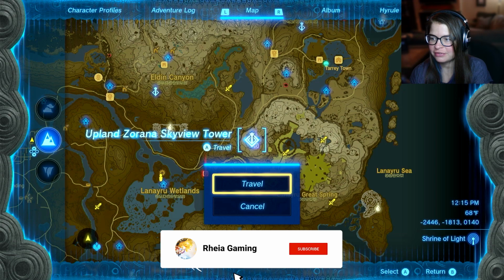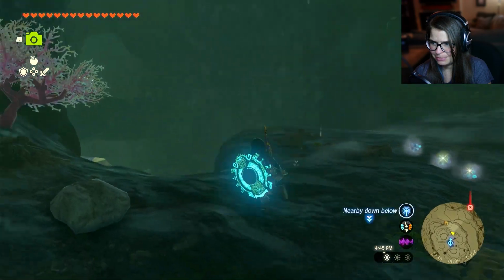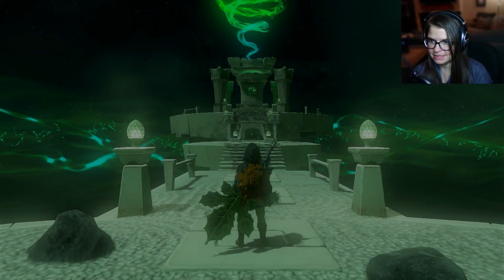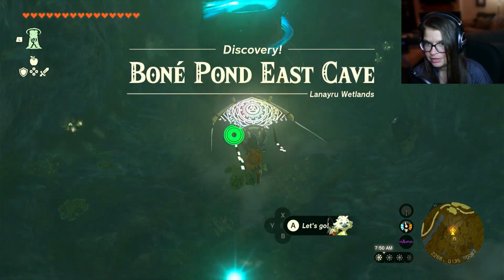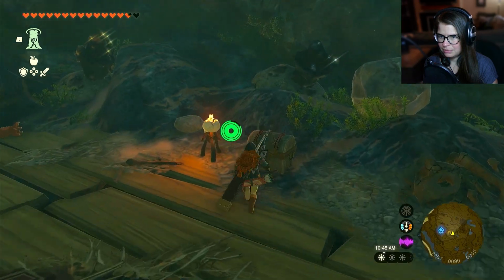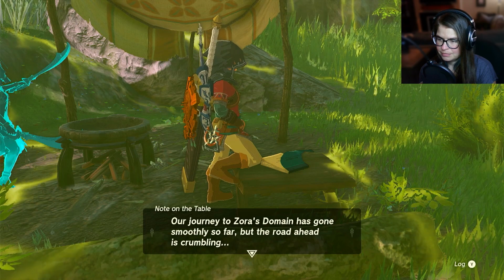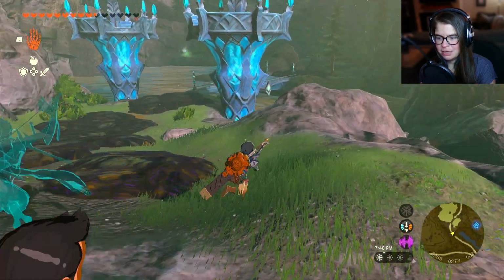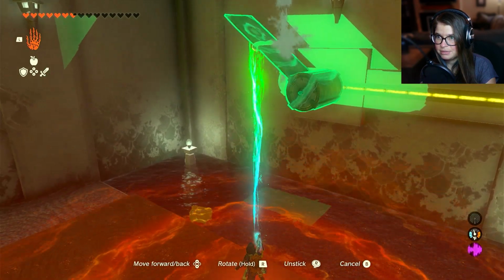On The Way To Zora’s Domain | The Legend of Zelda: Tears of the Kingdom (Episode 42)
Thanks for all the love and support. Y’all are amazing! I appreciate every single one of  you for watching/ subbing, it means so much to me! :)

Any ideas for a new game? Let me know below!